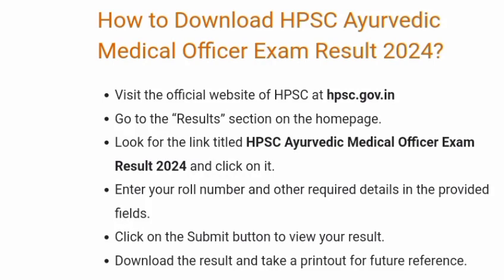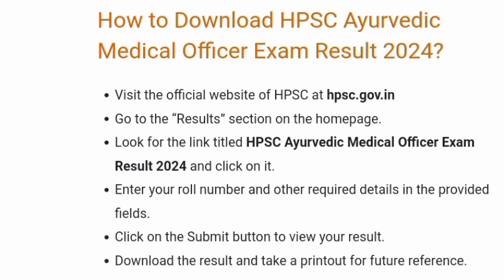Haryana Ayurvedic Medical Officer Result 2024 (Out) Check Cut off Marks, Merit Cum Selection List